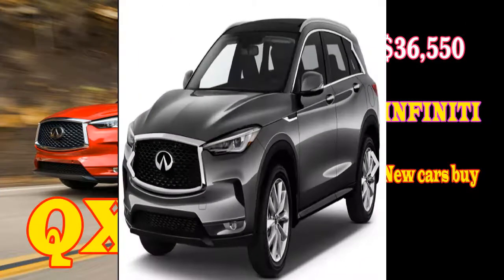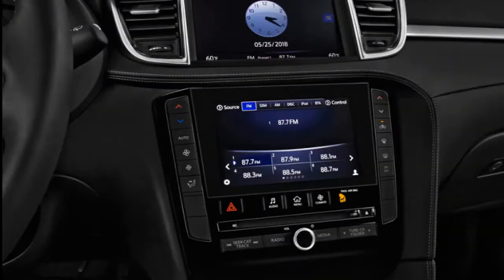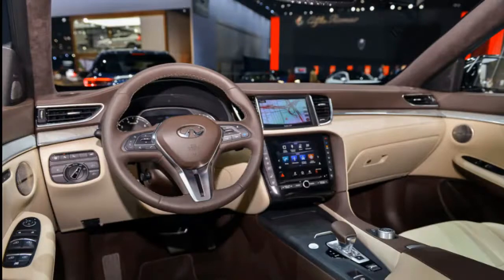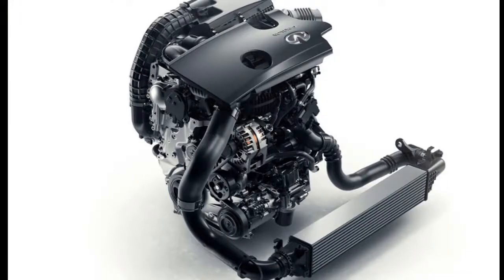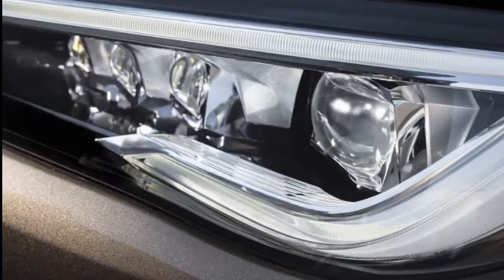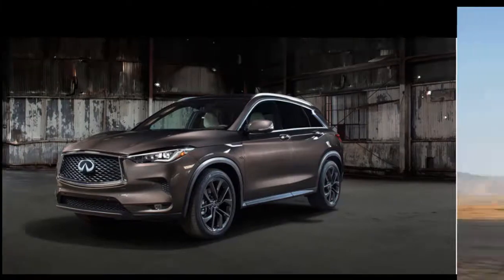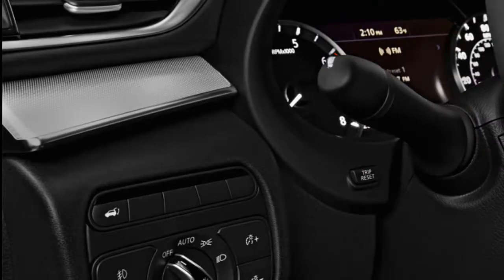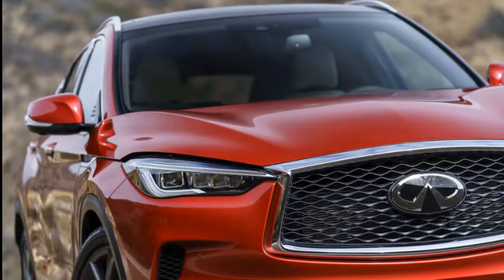2019 infiniti qx50 0-60 | 2019 infiniti qx50 test drive | 2019 Nissan Altima - Interior, Exterior.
2019 infiniti qx50 0-60 | 2019 infiniti qx50 test drive | 2019 Nissan Altima - Interior, Exterior.